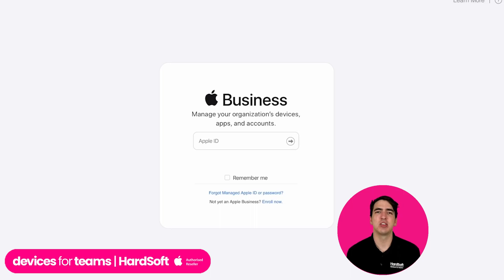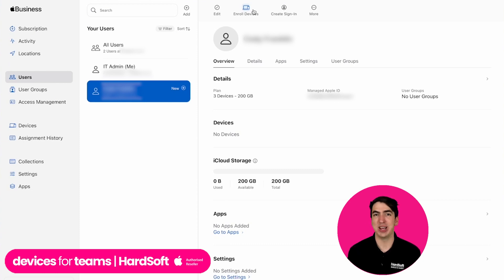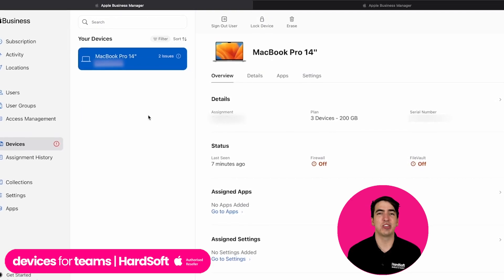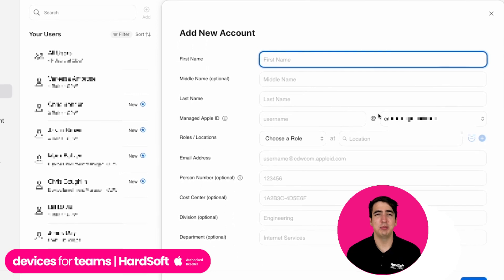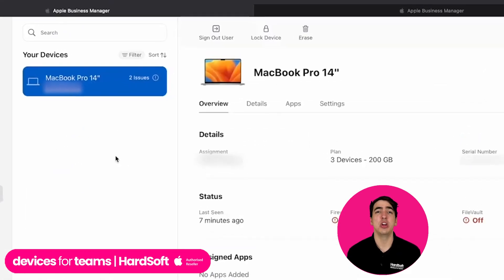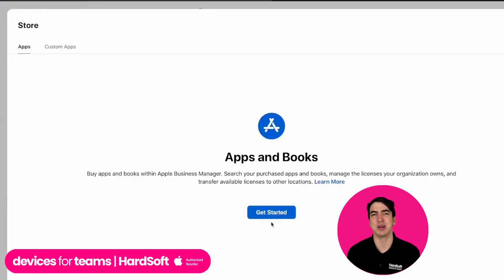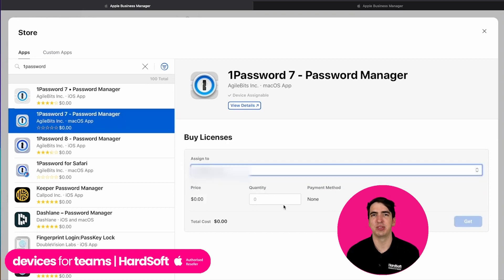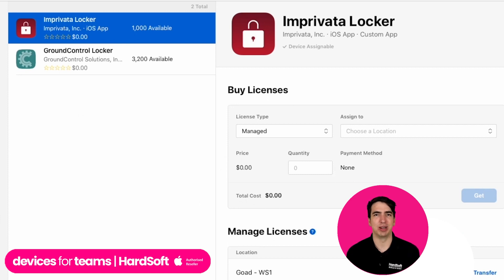What is Apple Business Manager? | Device Management Solutions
Apple Business Manager is a web-based portal for IT administrators to deploy Apple technology, iPhone, iPad, iPod touch, Apple TV, and Mac computers all from one place. But it's not an MDM solution

For total control over your businesses Apple Technology, you need an MDM such as:

The HardSoft solution is Devices as a Service solution but one that is simple and uncomplicated. Devices for Teams or D4T provides the ability to Switch, Add or even Return devices as the needs of the business changes.

Devices for Teams by HardSoft is the market-leading 'Device as a Service' solution for Mac and PC computers. Add, Switch or Return your Devices as your Business demands.

There's no Penalties and no unnecessary Fif Faff.

How do I sign up for Apple Business Manager?
How do I enrol my devices on Apple Business Manager?
Do I need an MDM?
How do I buy and assign apps to my staff?
What support do I get from Hardsoft with Apple Business Plan?
Is there role management in Apple Business Manager?
What are the benefits of role management?